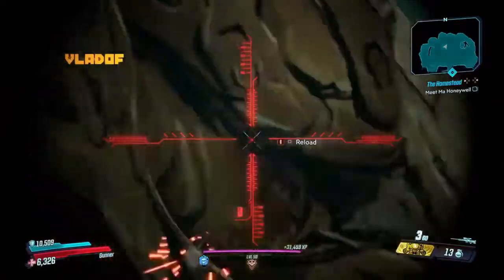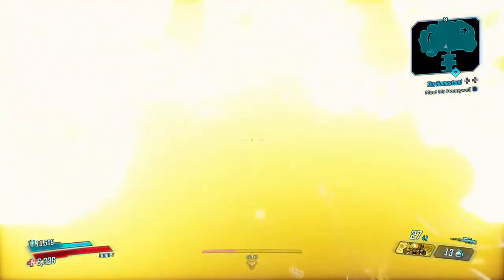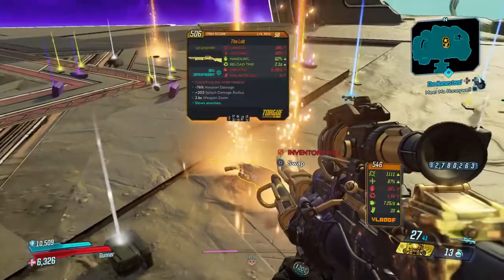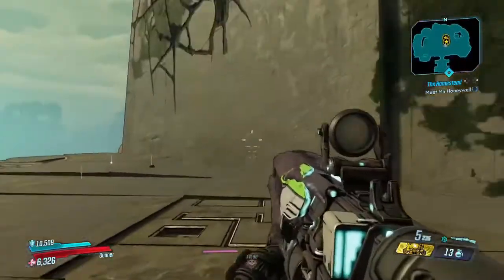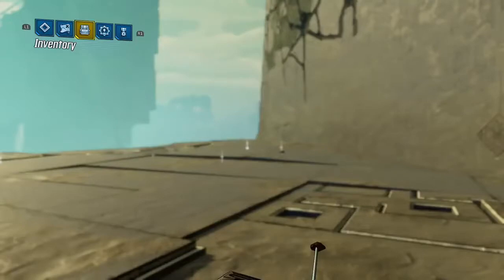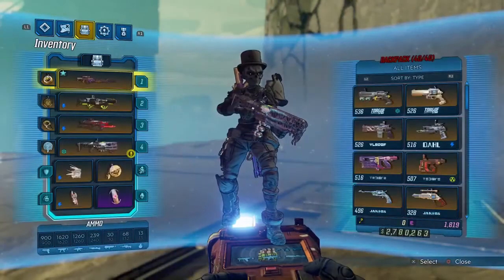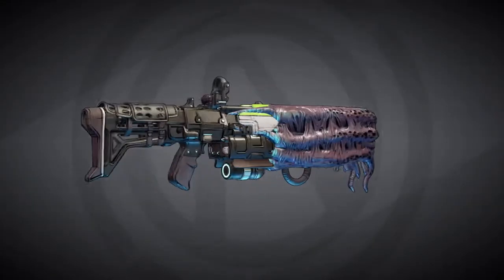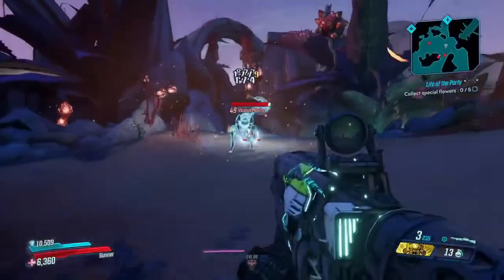Borderlands 3, Legendary Loot Guide: The Lob Shotgun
Here we have the continuation of our Legendary Loot Guide, this time we're looking at the The Lob Shotgun